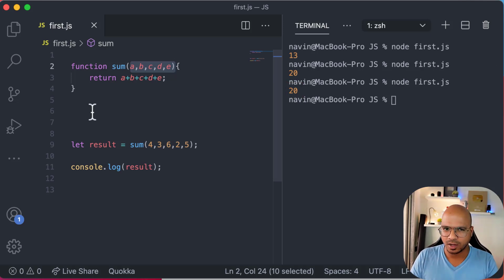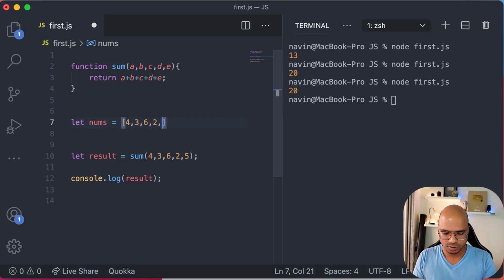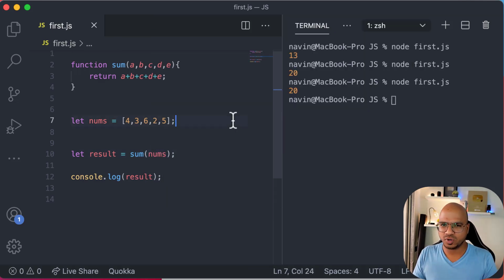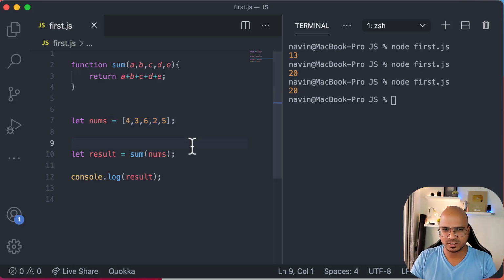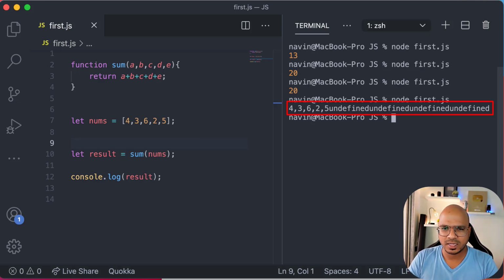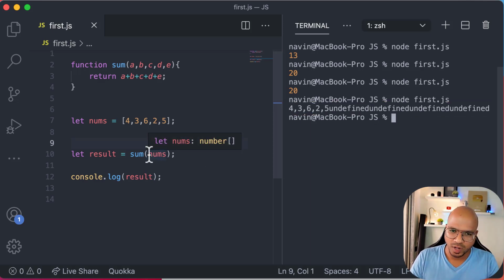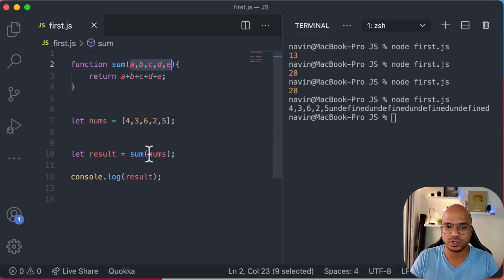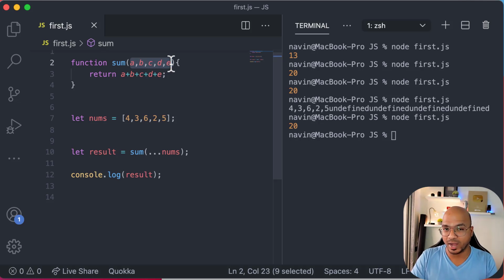Spread Syntax | ...args | JavaScript